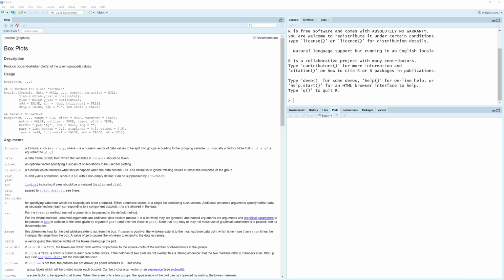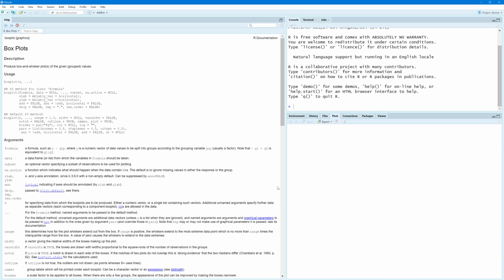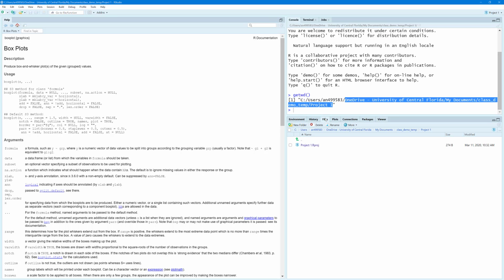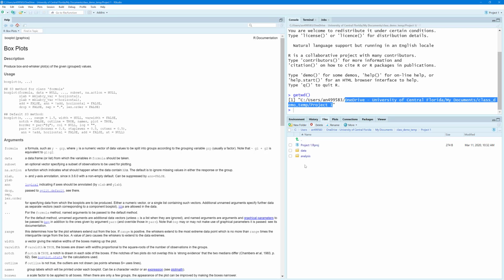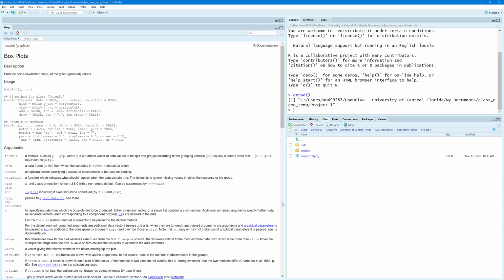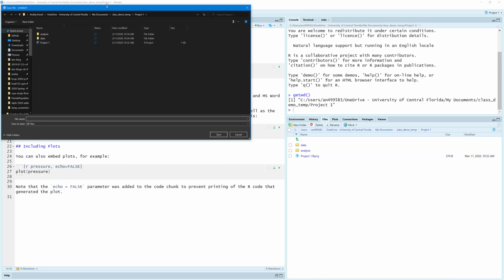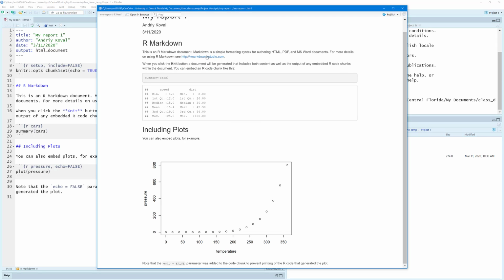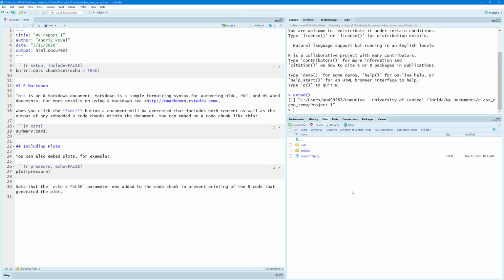How to start a new RStudio project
Launching a new RStudio project from scratch, setting key options, and anchoring reports to the root of the project.